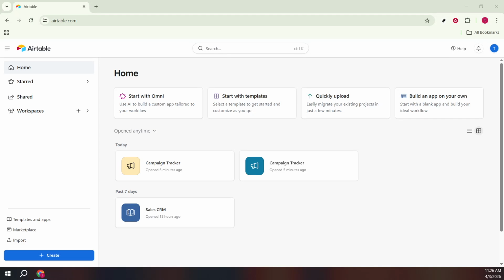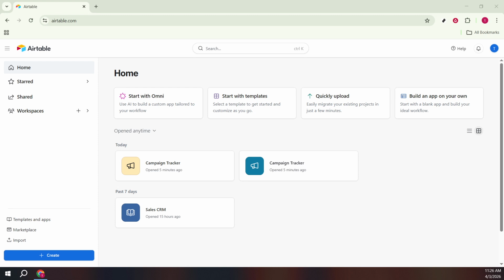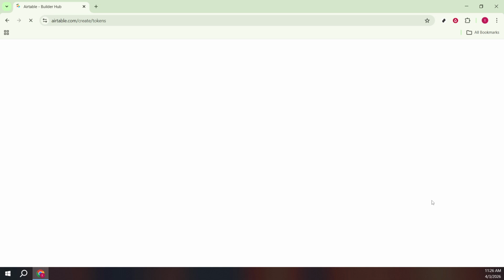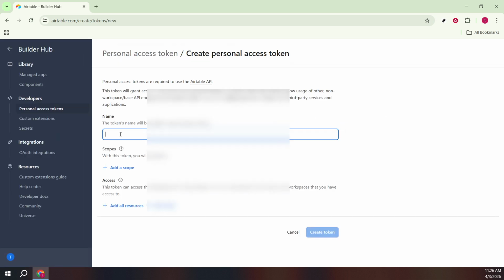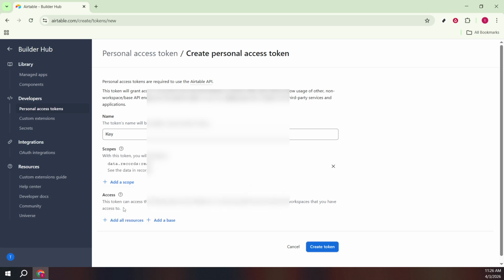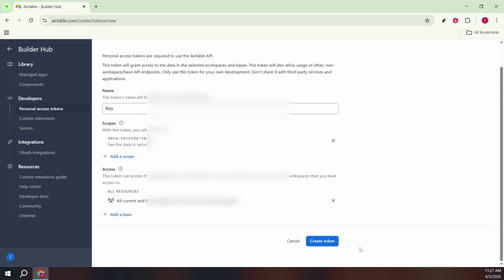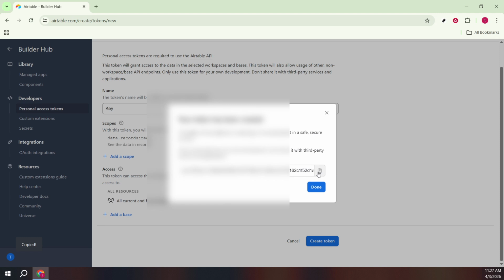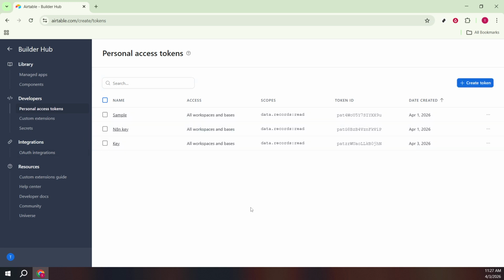How To Create An API Key In Airtable [2026 Guide]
How To Create An API Key In Airtable